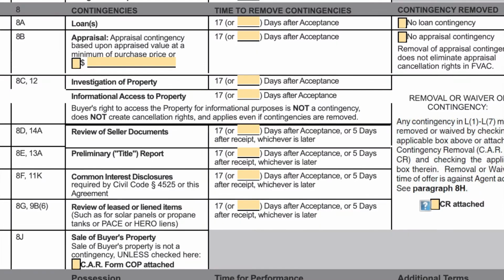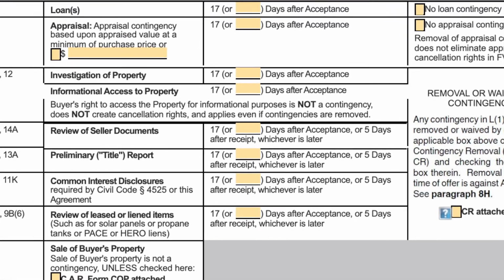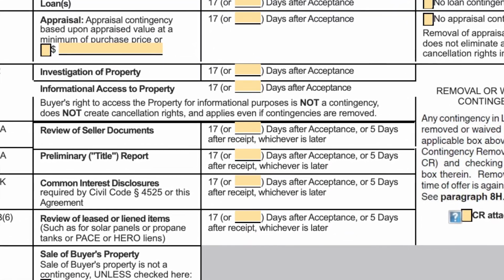Don't Remove Contingencies | Things You Should Know Before You Waive Contingecies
Before you get caught up in removing your contingencies to buy a home, make sure you know what contingencies are and what the risks are when you remove them.

🟢 Ready to Buy a House & You Don't Know Where to Start? Start Here!

Here are other videos to help guide you through the home buying process:

🤔Thinking of moving to Northern California?

If this is your first time to this channel, and you want to know everything about living in Northern California, then subscribe ▶ and tap the bell🛎 for notifications so you can be the first to know about the current market in Northern California.😁

We get calls and emails everyday from people just like you, looking for help on making their move to Northern California and if you are looking to make that move give us a call☎, shoot us a text📝, or send us an email📨 so we would be happy to help you get to know the different areas and help you find your new home.